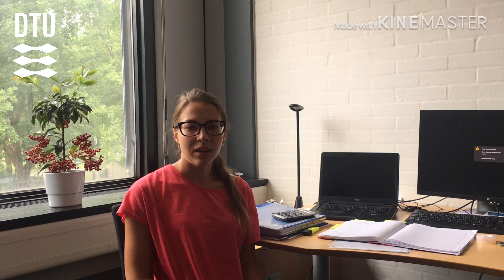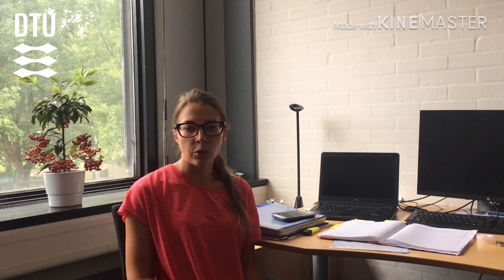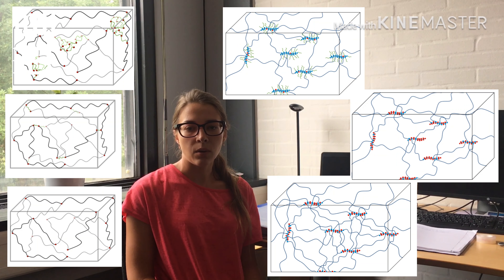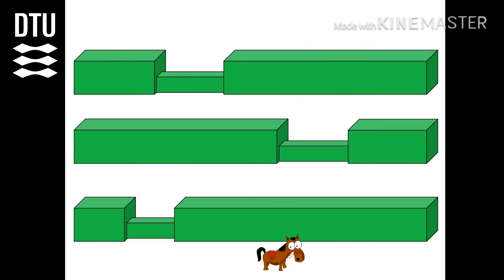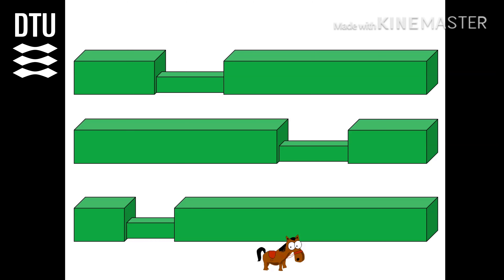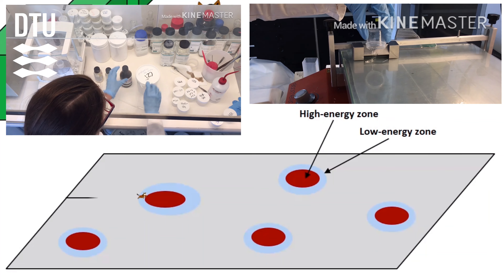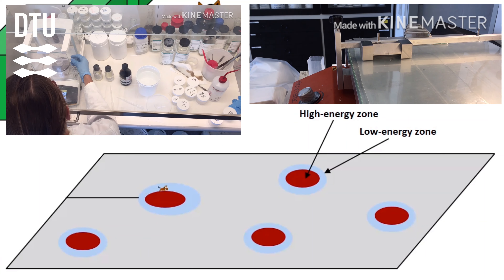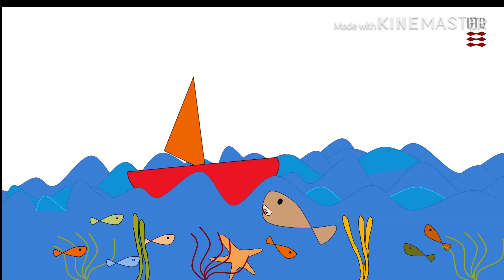DTU PhD student Alena Juraskova/ Structure – property relationship in coatings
Hi, my name is Alena and I´m currently doing my PhD here at DTU Chemical Engineering. My project is about structure – property relationship in coatings. A short video above will show you why is my research important and how the properties of a coating can be significantly changed by changing the structure. I´m really happy to do my PhD here and to have the opportunity to contribute to the development of better coatings materials.